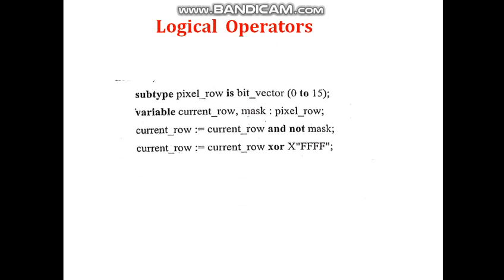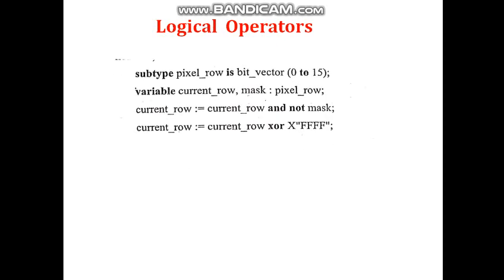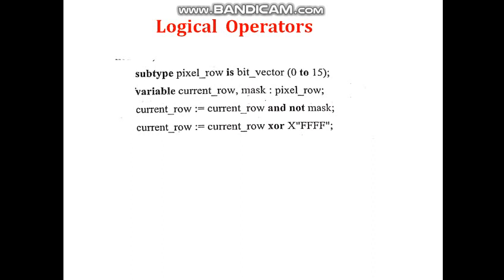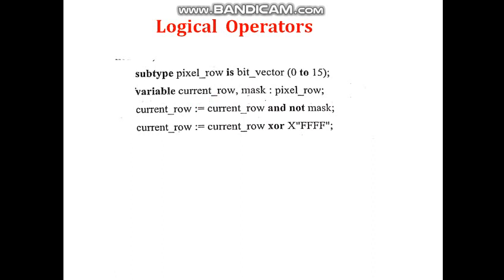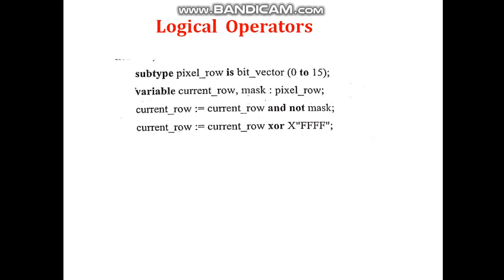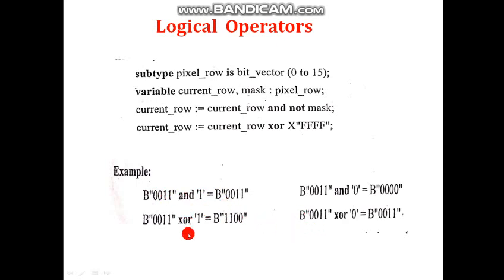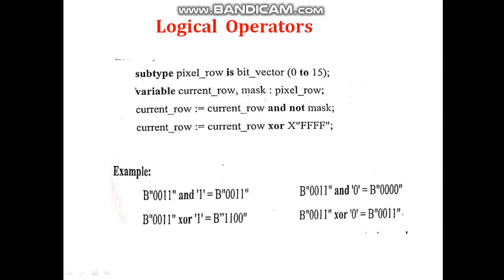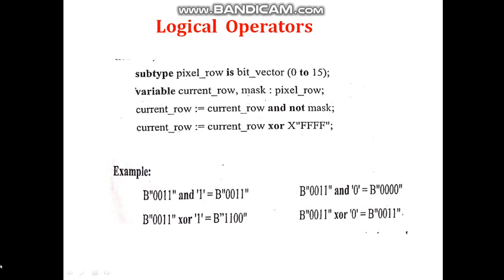Unit No 2 7 Array Operation and Referncing 1